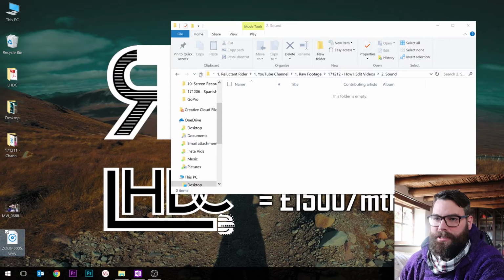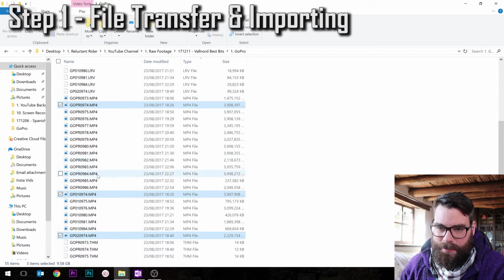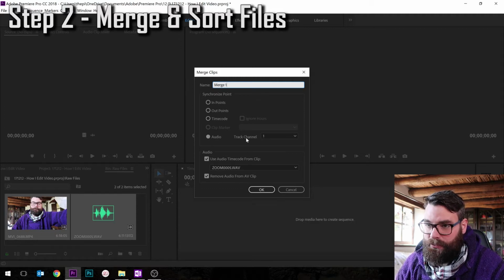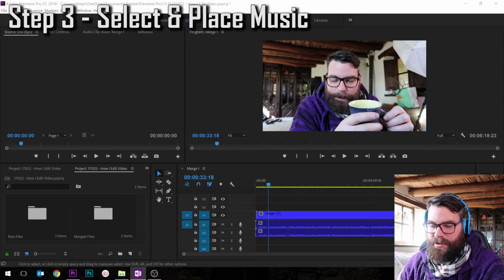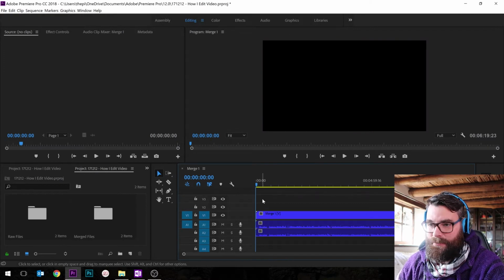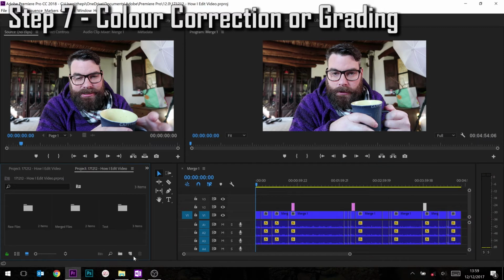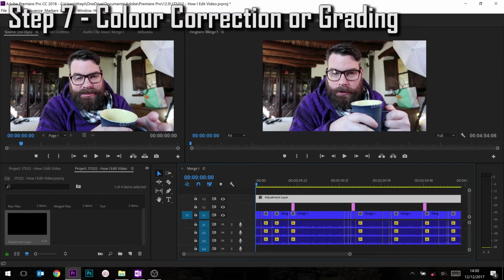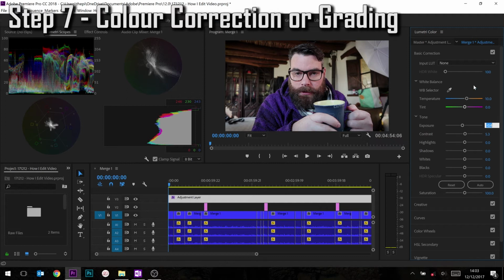How I Edit Videos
This is how I edit my videos from start to finish! A long one but a great place to start if you're new to the game!

UPLOAD SCHEDULE

Mondays - The New MTB Show
Fridays - Rides, VLOGS, reviews, interview, it could be anything!

CAMERA GEAR

GoPro Hero 5
GoPro Karma Grip
GoPro Hero 5 Double Charger & Battery
CamKix Case
Zoom H1 Digital Recorder Version 2.0
Rode Lavalier Mic
Rode Cable Adapter
Rode Wind Screens
ExoLens Kit for iPhone 6
Osprey Raptor 14L Pack
Rode Video Mic (iPhone Mic)

SOCIALISE